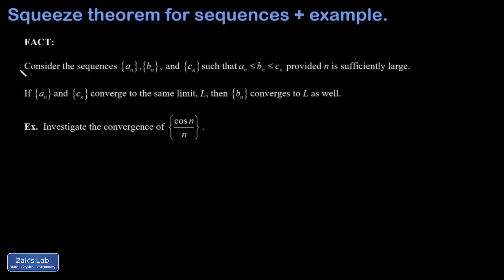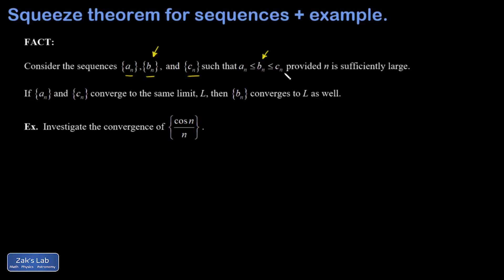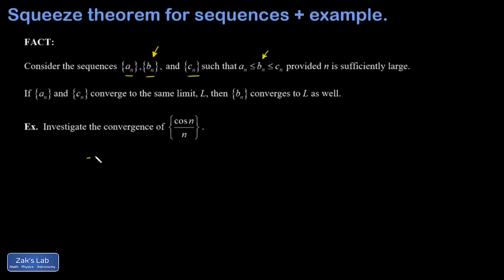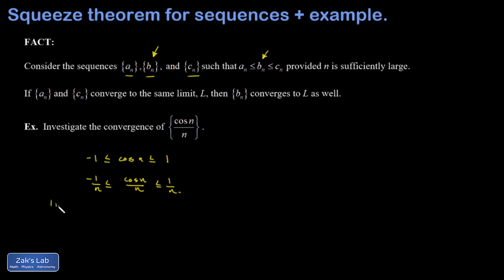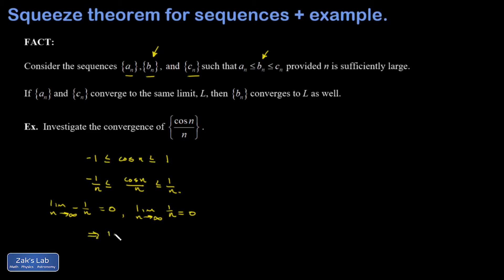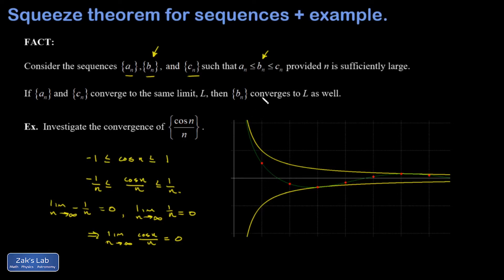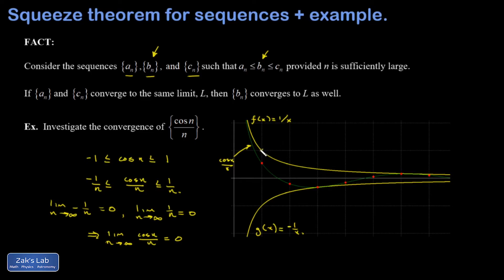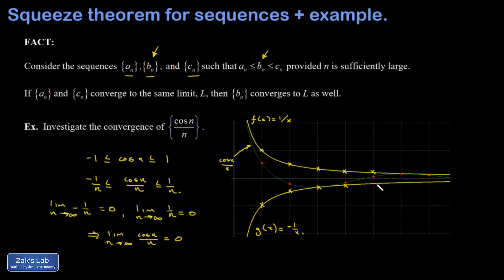Squeeze theorem for sequences and a worked example with cos(n)/n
We motivate the squeeze theorem for sequences, then work an example with a cosine function (sine and cosine are a common application for the squeeze theorem because they are bounded above and below by 1 and -1 respectively).  We find that the limit of cosn/n =0, and we plot the bounding functions, the function of x cosx/x and the sequence cosn/n to aid our geometric intuition.